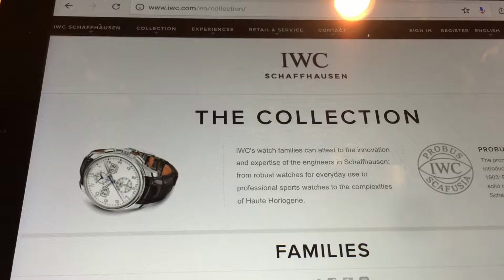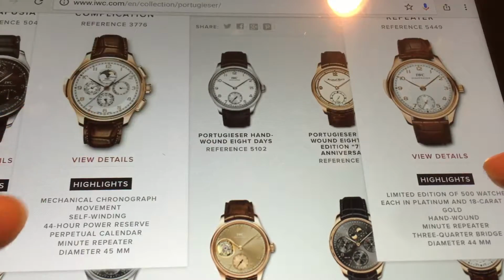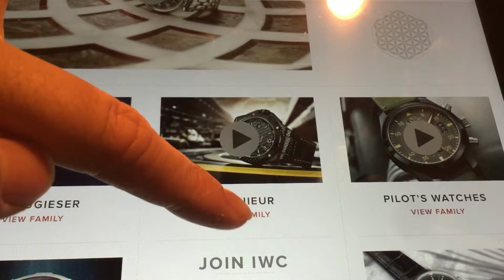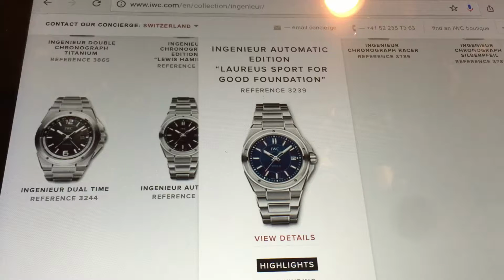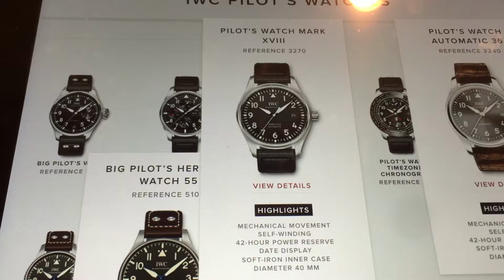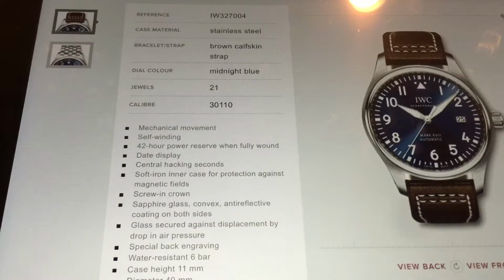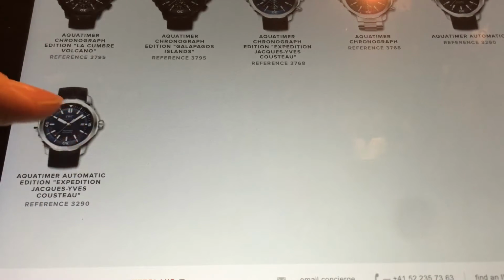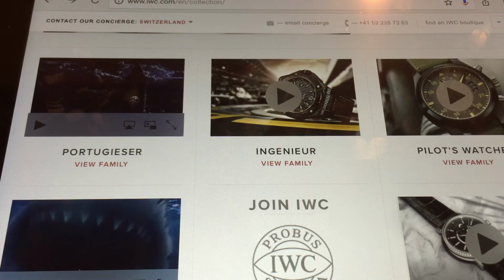IWC Collection Review